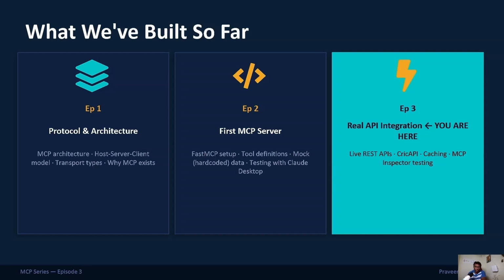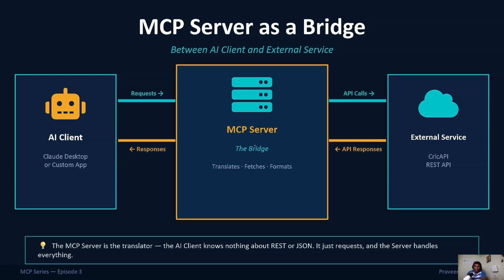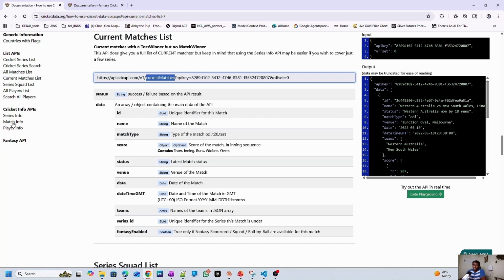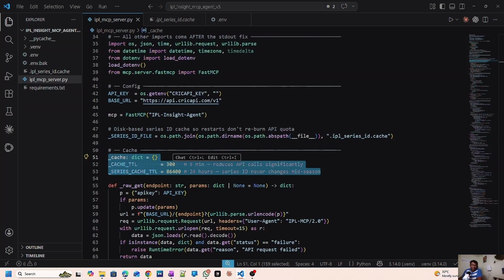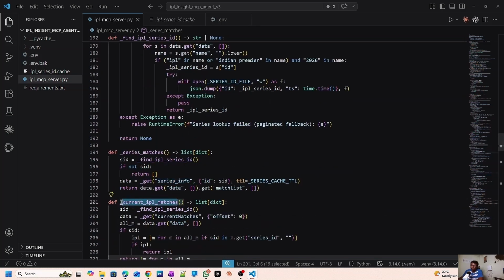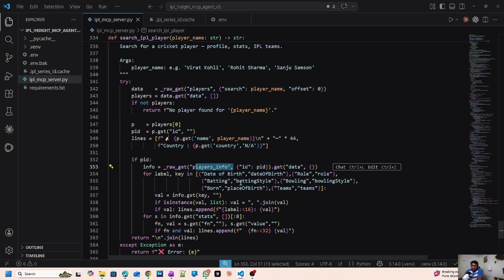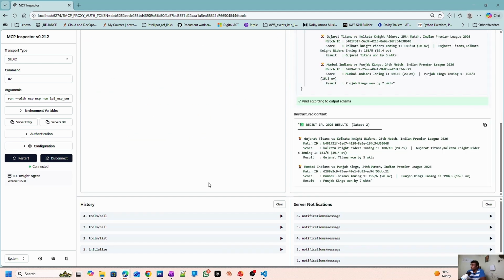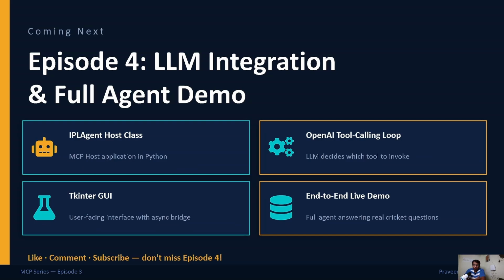MCP Server as a Bridge | Real API Integration in Python | MCP Series Ep 3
🌉 MCP Series Ep 3 — Real API Integration | MCP Server as a Bridge Between AI and External Services

In this episode, we take MCP beyond mock data and connect our server to a live REST API. Until now, our MCP tools returned hardcoded responses. In real projects, an MCP server acts as a bridge between the AI client and an external service — fetching live data, formatting it, and handing it back.

We build this from scratch using Python, FastMCP, and CricAPI — a free cricket data API — to create a fully functional IPL 2026 insight server. Then we validate every tool live using the MCP Inspector — no client UI required.

🗂 WHAT YOU'LL LEARN
✅ What Real API Integration means in an MCP context
✅ The MCP Bridge pattern — AI Client ↔ MCP Server ↔ External Service
✅ CricAPI walkthrough — free tier, 6 endpoints, authentication
✅ MCP Server code — Windows stdout fix, caching (5 min + 24 hr TTL), series auto-discovery
✅ 4 MCP tools backed by live data: live scores, recent results, scorecards, player search
✅ Testing with MCP Inspector — validate tools without writing a single line of client code

📺 MCP FROM ZERO TO PROD — FULL SERIES
02 — Why Async Python Matters for AI Agents | MCP Tools, Resources & Prompts Explained: [Why Async Python Matters for AI Agents | MCP Tools, Resources & Prompts Explained |  EP02

03 — Real API Integration ← YOU ARE HERE
04 — LLM Host + Full Agent Demo: [coming soon]

👋 ABOUT THIS CHANNEL
Praveen Tech Lab covers hands-on Agentic AI, MCP, Cloud Infrastructure, and GenAI tools — built for engineers who want real, working systems, not just theory.

💬 Drop your questions in the comments — I read everything.